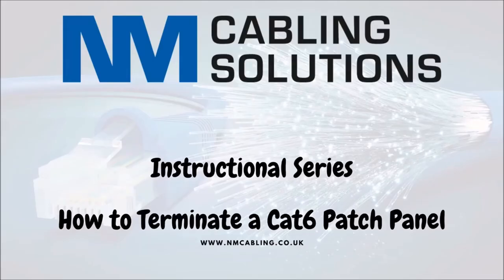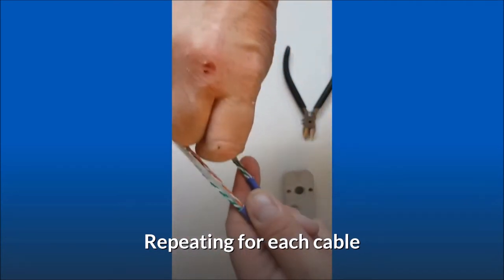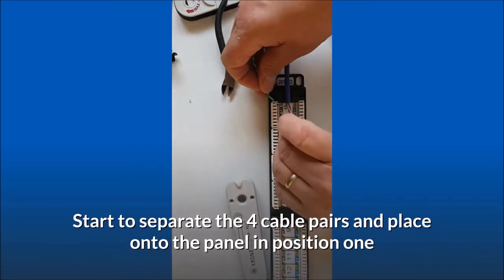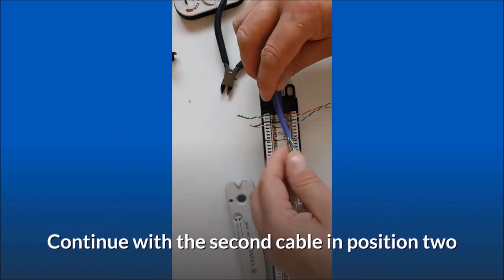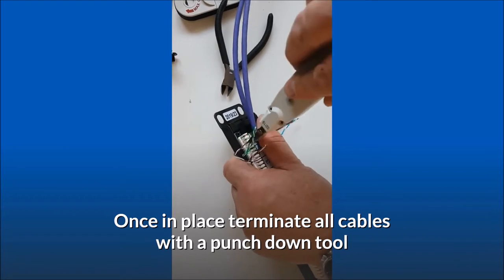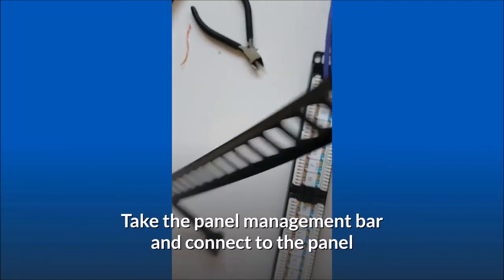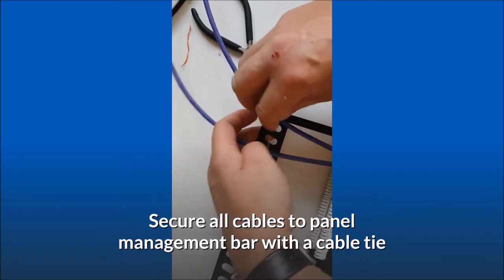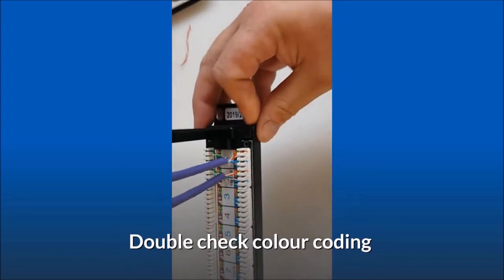How to terminate a Cat6 Patch Panel. (Cat6 Data Cabling)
A short  video to show you how to terminate a Cat6 data cabling patch panel. The video shows how best to dress a patch panel and how to punch down Cat6 cables onto that patch panel. The videos shows how to match the patch panel and Cat6 cable for the correct Cat6 RJ45 wiring.

With the correct termination the best performance for Cat6 speed can be achieved. The biggest problem found with cable terminations is untwisting the cores too much when terminating to the patch panel. These results in larger amounts of data loss and transmission problems.

Care should be taken to minimise the untwisting of the cores as shown in the video
00:00 Intro
00:20  Take the stripping tool and strip off the outer plastic sleeve
00:31  Repeating for each cable
00:39  Separate out the inner cable cores
00:47  Cutting out the central plastic divider
01:01  You will notice the cable core and panel colours match
01:07  Start to separate the 4 cable pairs and place onto the panel in position one
01:13  Untwist the pair just enough to slot into the termination slots and place securely
01:19  Ensure that both colours match the panel
01:24  Continue and do the same for the 3 remaining colour pairs
01:41  Continue  with the second cable in position two
01:53  Once again securing the cable pairs into place by colour code
02:09  Once in place terminate all cables with a punch down tool
02:14   Ensure you hear a distinct termination click
02:31  The tool should automatically cut off the spare cable
02:50  Take the panel management bar and connect to the panel
03:05  Place the cables onto the management bar
03:12  Secure all cables to panel management bar with a cable tie
03:43  Finally cut off any cable tie slack
03:51  Double check colour coding
04:03  Contact